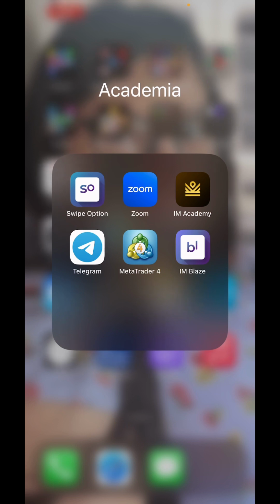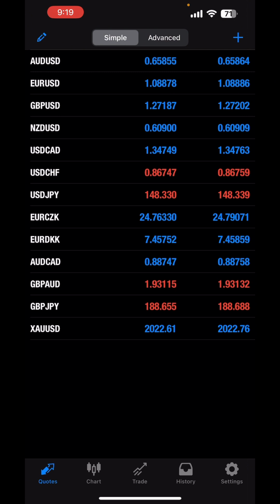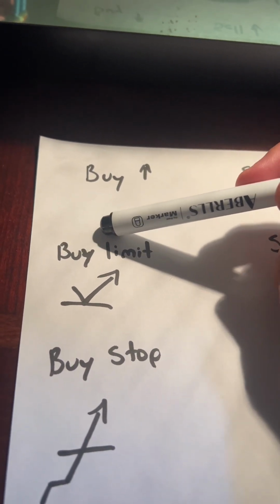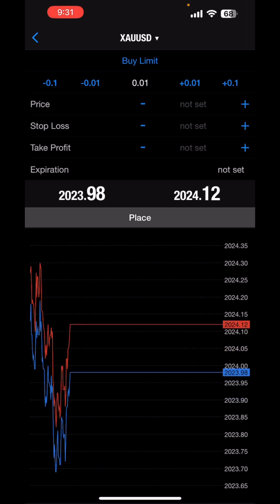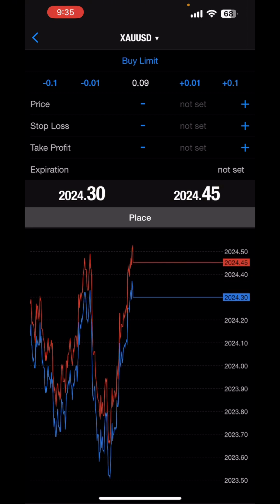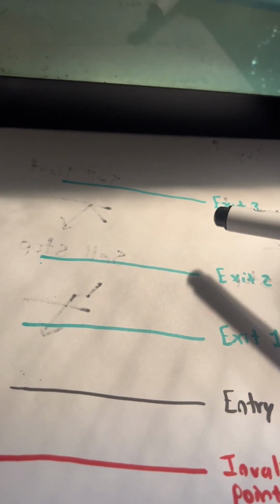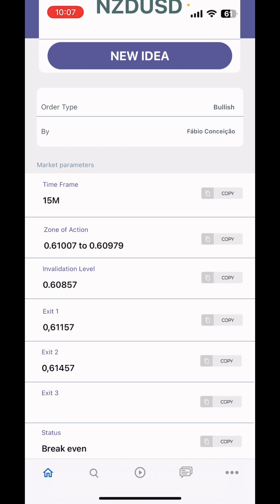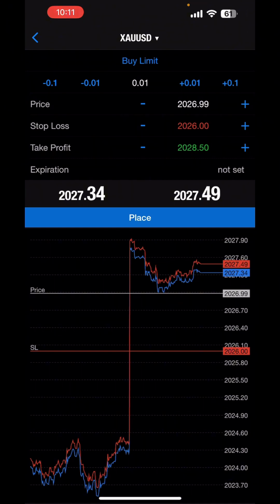How to Use MetaTrader4 - RETIRED YOUNG by Victor Guanajuato